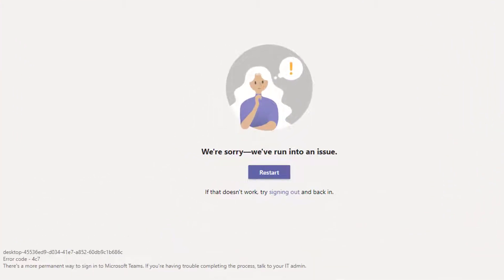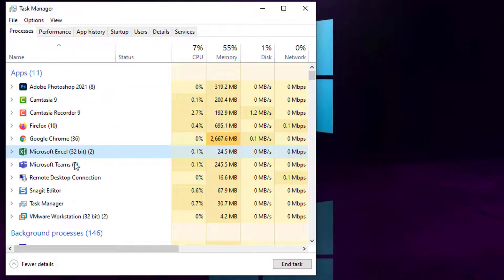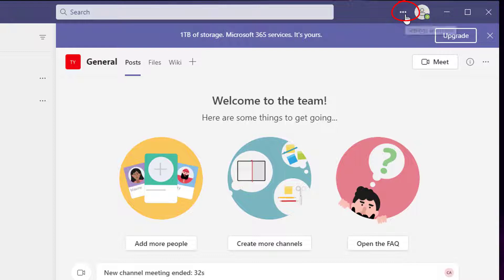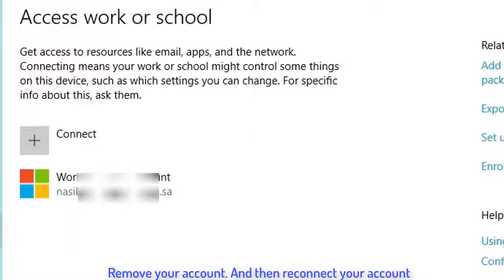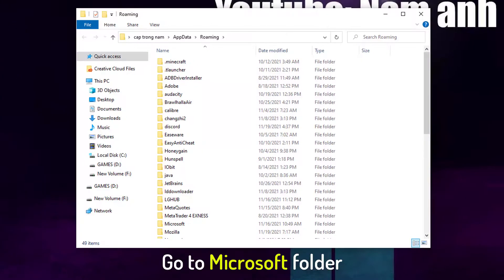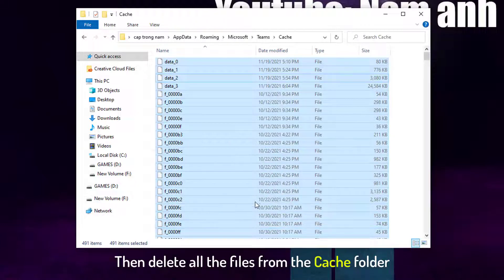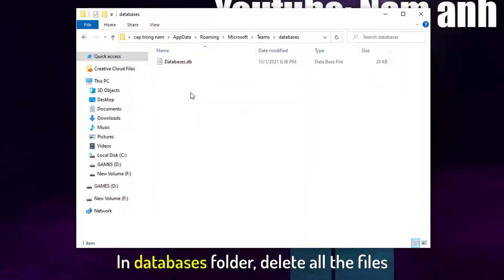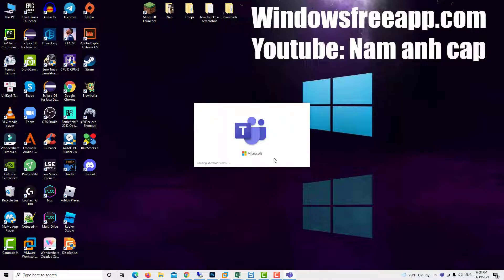FIX: Microsoft Teams Error We're sorry-we've run into an issue | Error code - 4c7 Microsoft Teams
Many users claimed that the error message, We are sorry - We've run into an issue occurs when trying to use Microsoft Teams, this video is about microsoft teams error we are sorry we've run into an issue.
3. Clear Teams Cache
How to fix Microsoft Teams run into an issue in Mac: